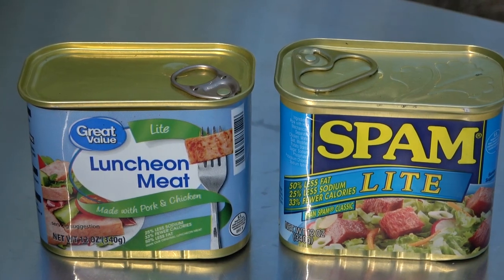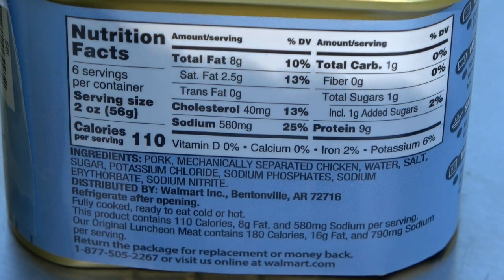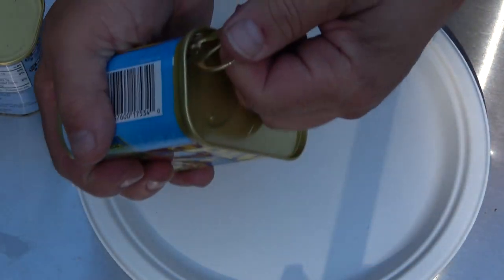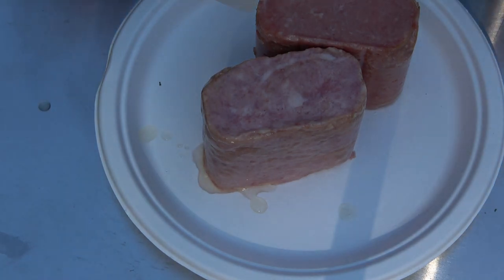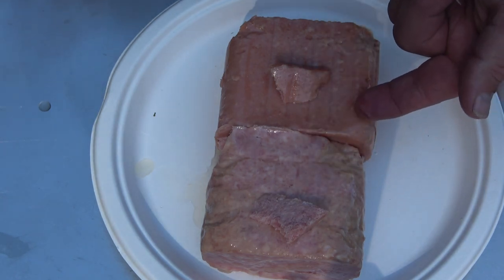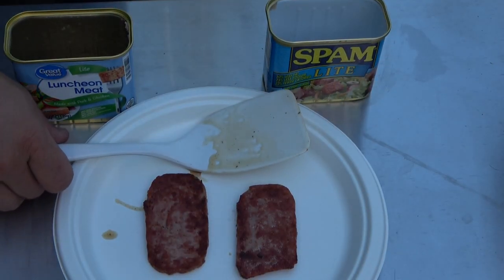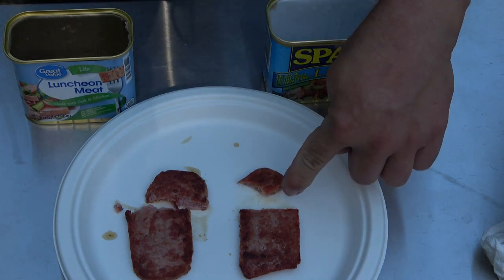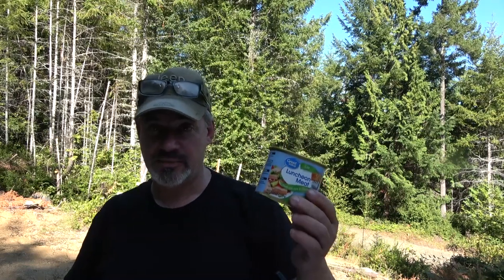SPAM Lite vs. Wal-mart Great Value Lite Luncheon Meat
A debate as old as process salted canned meat.  Is a name branded product better than the generic knock off.  Starting of SPAMtember nice and easy.